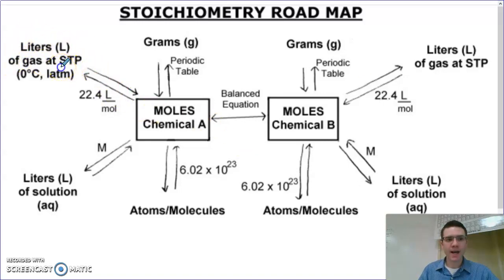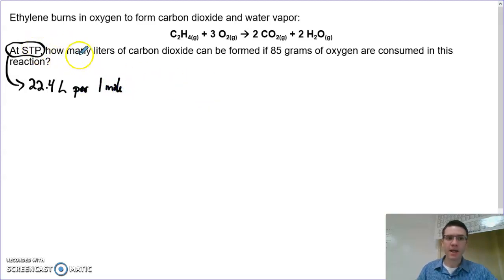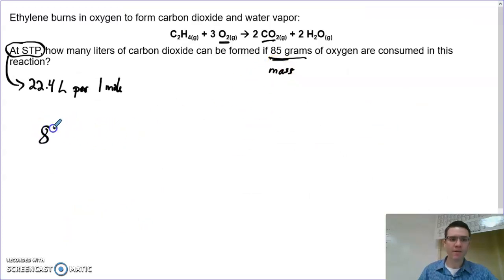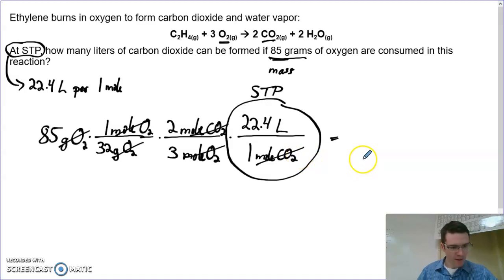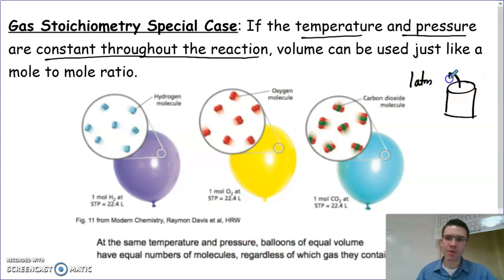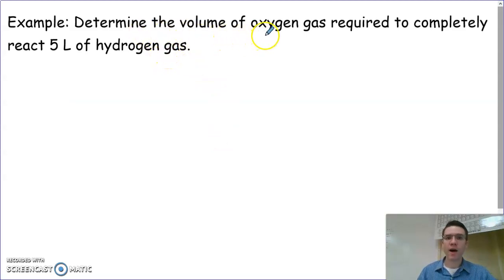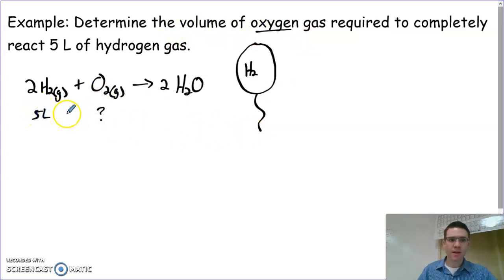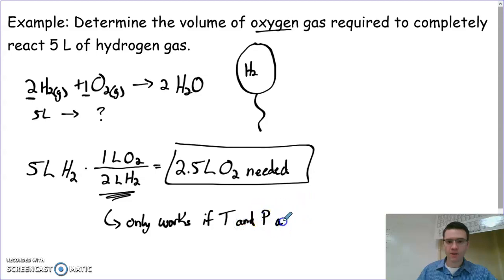Gas Laws Special Cases